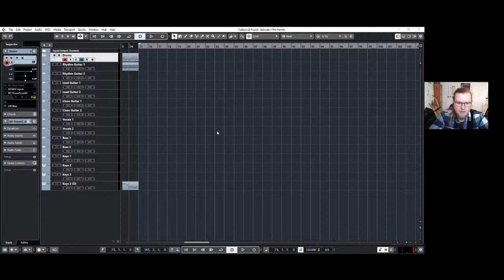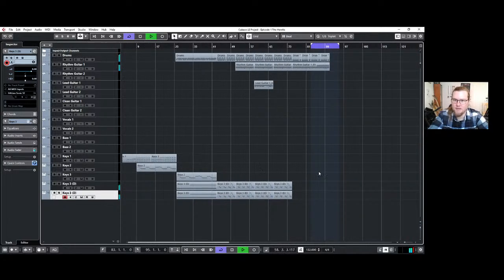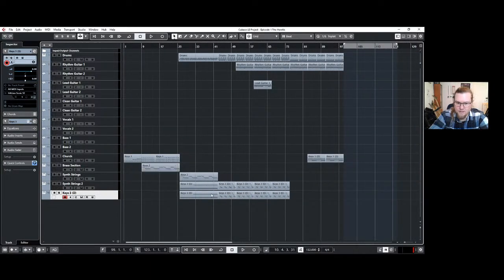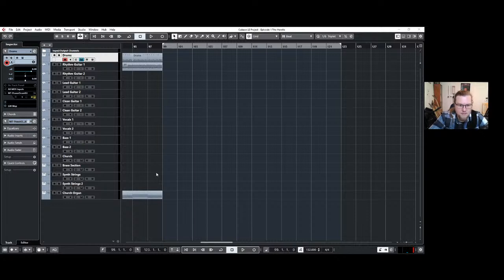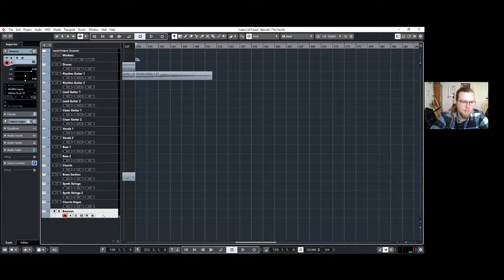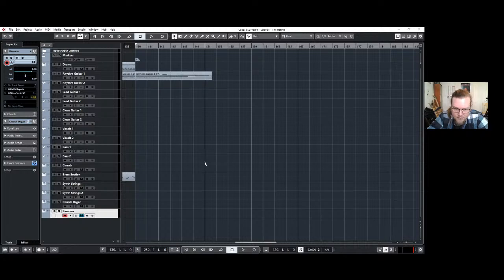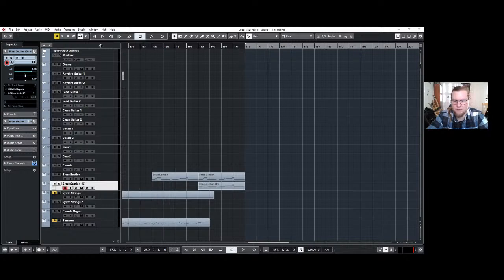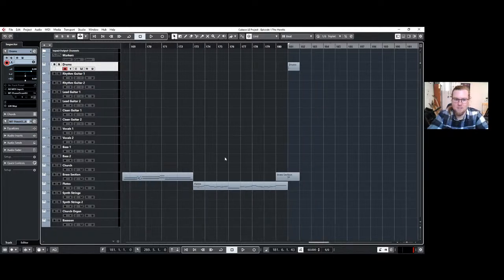Heretica: Season 1 - Chapter 1 - Songwriting Session | NFT Music Creation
0x3d954A4038b58C8883978C62E16B372d8842e153

183yFYQXaG1An8AQZBeqUrS34iEFTHYR87